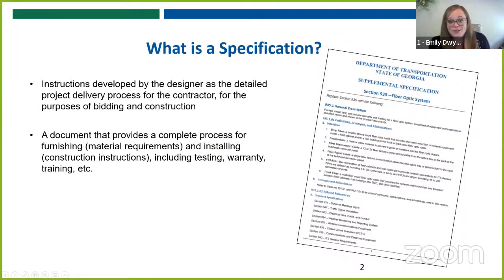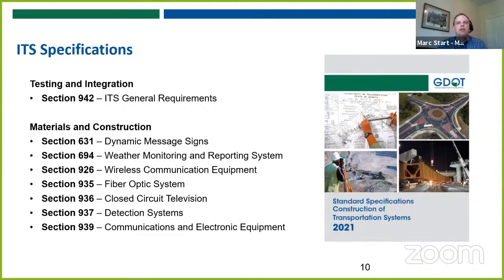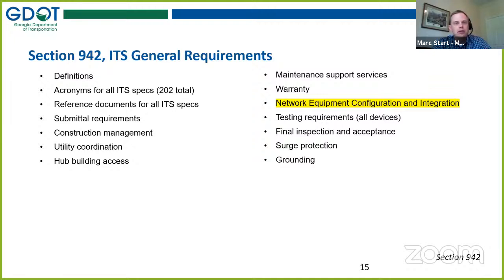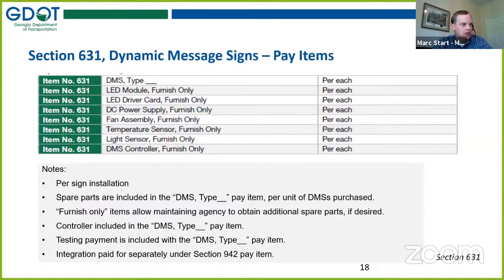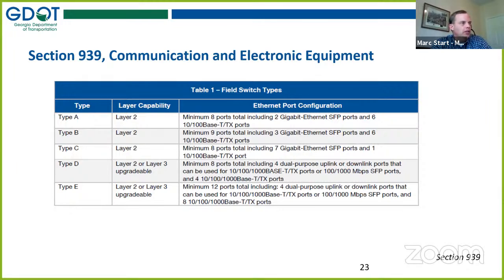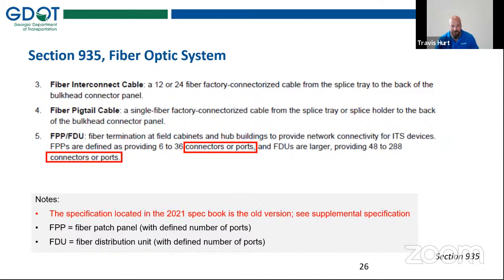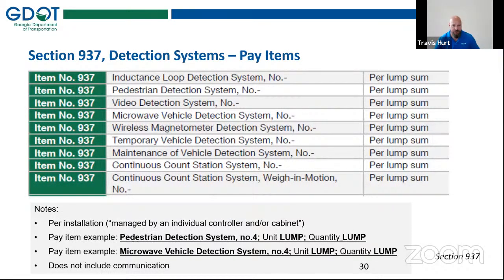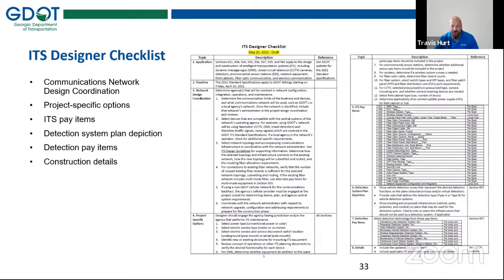ITSGA | 2021.05.26 | Open House | GDOT ITS Specification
The open house provided an overview of the new pay items in the ITS specifications for use by ITS designers. The open house also provided information that ITS contractors will find helpful for the bidding and construction process.
The one-hour open house provided time for questions.
This virtual open house was led by Emily Dwyer PE (GDOT), and Marc Start PE PTOE and Travis Hurt PE PTOE (AECOM).